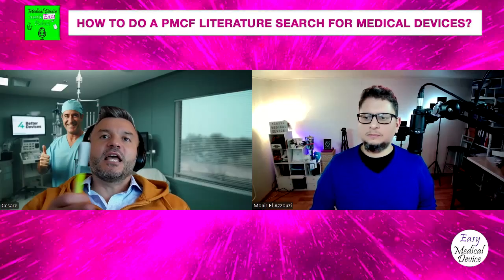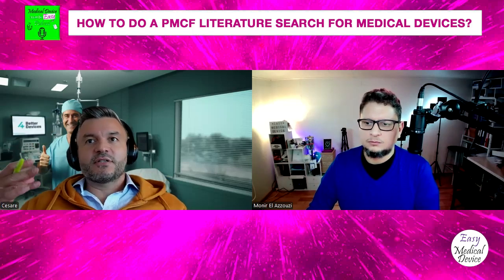How to do a PMCF Literature Search for Medical Devices?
In this episode, Cesare Magri will try to improve our skills on PMCF literature search. We will investigate on the misconceptions and what people should make to do it right.

► Who is Cesare Magri?

Cesare Magri is the founder and CEO of 4BetterDevices GmbH. He and his team of medical doctors and biostatisticians assist medical device and in-vitro diagnostic manufacturers by leveraging clinical and non-clinical data for certification and marketing purposes. He has contributed to more than 100 clinical and performance evaluation for devices of all risk classes.

Monir El Azzouzi is a Medical Device Expert specializing in Quality and Regulatory Affairs. After working for many years with big Healthcare companies, particularly Johnson and Johnson, he decided to create EasyMedicalDevice.com to help people better understand Medical Device Regulations worldwide. He has now created the consulting firm Easy Medical Device GmbH and developed many ways to deliver knowledge through videos, podcasts, online courses… His company also acts as Authorized Representative for the EU, UK, and Switzerland. Easy Medical Device becomes a one-stop shop for medical device manufacturers that need support on Quality and Regulatory Affairs.